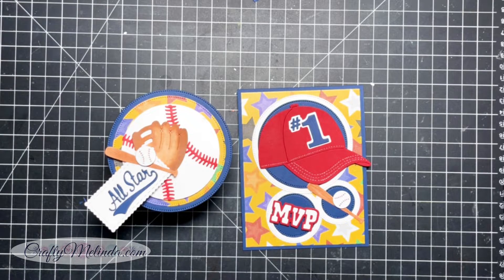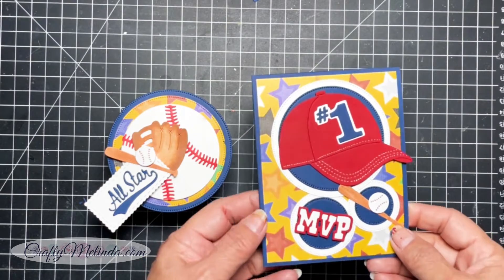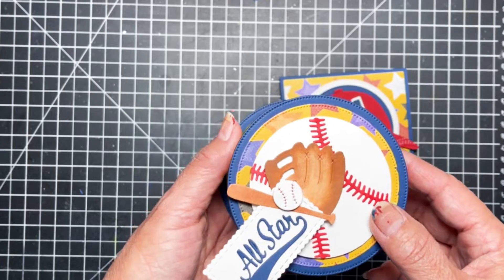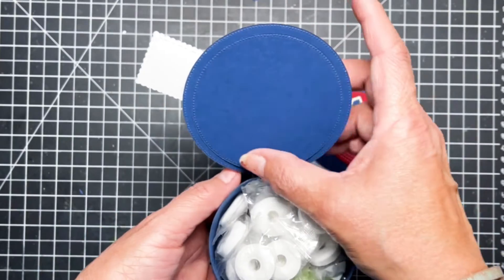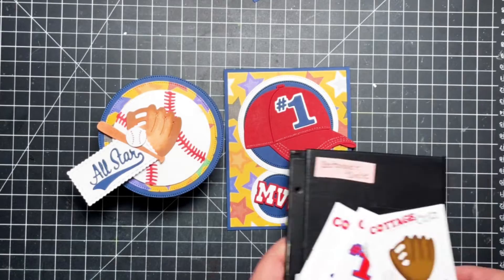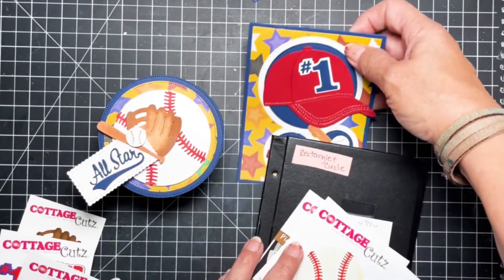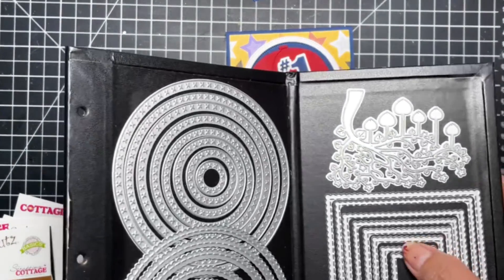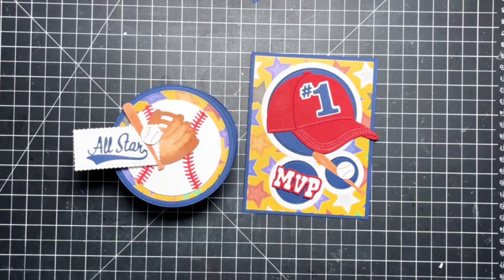Baseball Circle Box Card Set Idea Cottage Cutz Dies New Release Tutorial and How To Crafty Melinda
Circle box and card baseball sport themed set. Features Cottage Cutz Dies New Baseball and Golf Release. CLICK THE SHOW MORE LINK BELOW FOR ALL LINKS AND INFO
Plus links to the blog post with a step by step tutorial.

I typically purchase all my own products. Items marked with an asterisk or stated specifically in the video, were provided by the company. I wouldn't use the product if I didn't love it, or if I am reviewing it. I appreciate your support for using any of these links very much. Sending big virtual hugs for your support!